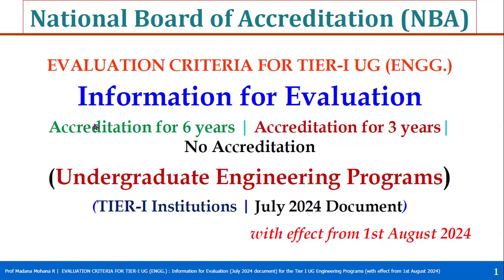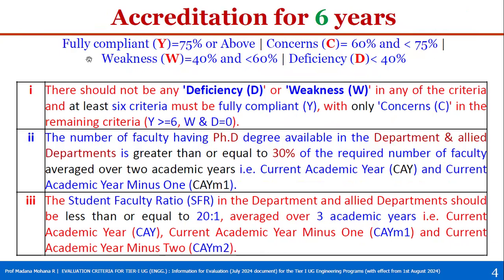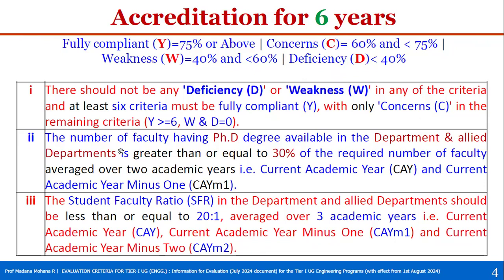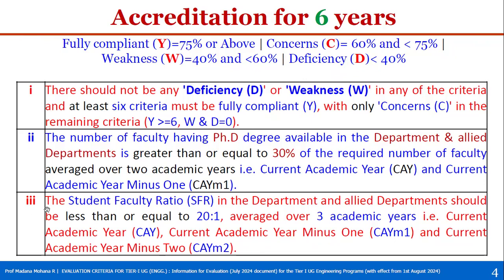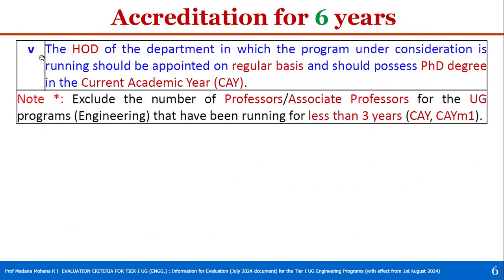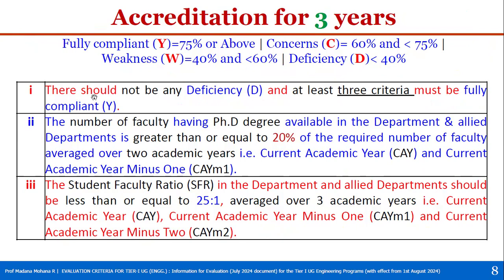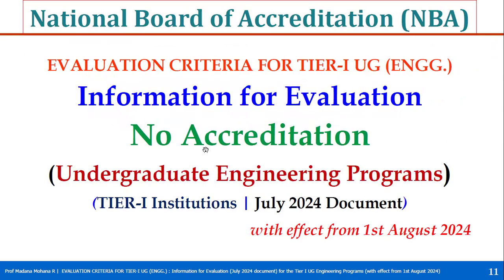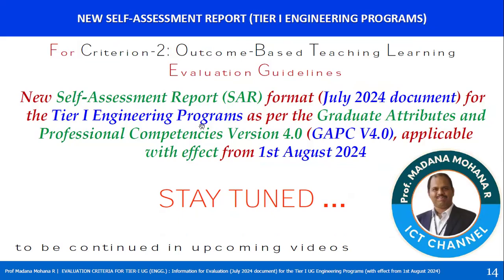NBA Accreditation -New SAR (UG Tier-I) JULY 2024 | EVALUATION CRITERIA-Accreditation for 6 & 3 years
National Board of Accreditation (NBA) - New SELF-ASSESSMENT REPORT (SAR) for Undergraduate (UG) Engineering Programs under Tier - I Institutions from JULY 2024 document | EVALUATION CRITERIA FOR TIER-I UG (ENGG.) - Information for Evaluation: Accreditation for 6 years | Accreditation for 3 years | No Accreditation
National Board of Accreditation (NBA) NEW Self-Assessment Report (SAR) | TIER-I Institutions | July 2024 Document | Undergraduate Engineering Programs:
Self-Assessment Report (SAR) Format  | Graduate Attributes and Professional Competencies Version 4.0 (GAPC V4.0) |
SAR Criterion wise with effect from 1st August 2024
National Board of Accreditation-Timeline for New SAR (UG Tier-I) & Proforma for Pre-Qualifiers -2024

National Board of Accreditation - New SAR (UG Tier-I): SAR Contents | Annexures | JULY 2024 document

NBA Accreditation-New SAR Evaluation Guidelines (UG Tier-I):JULY 2024 | C1. Outcome-based Curriculum

Prof. MADANA MOHANA R: ICT ACADEMIC CHANNEL